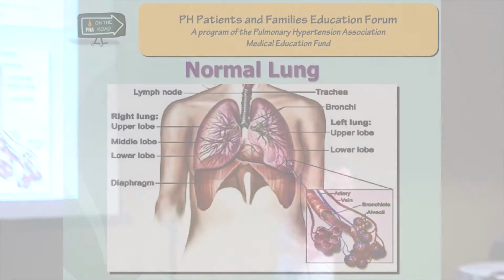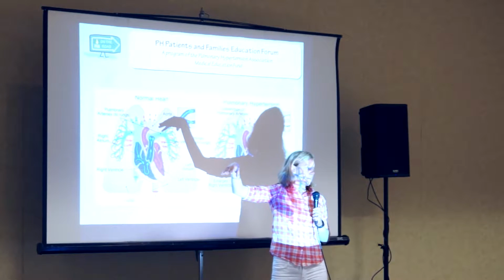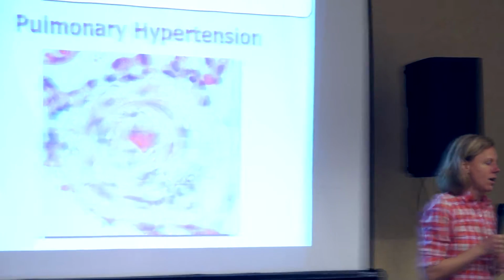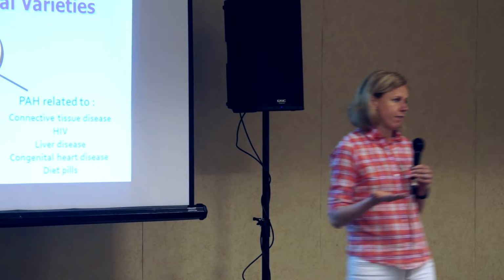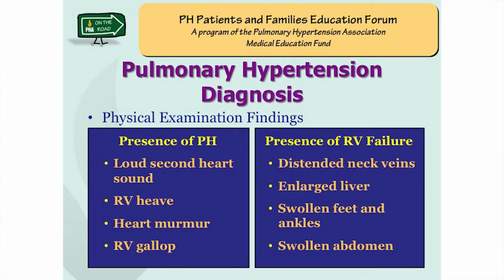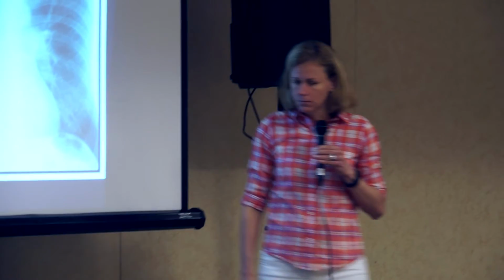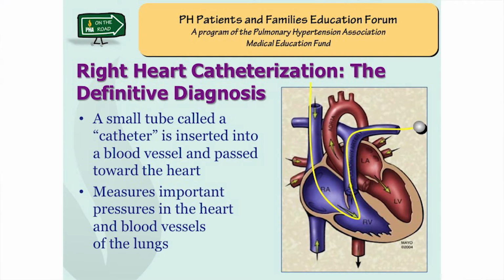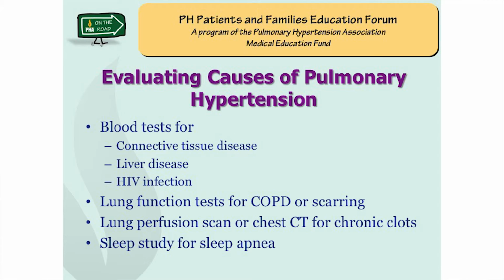Vanderbilt Educational Series Part 1: How PAH is Diagnosed